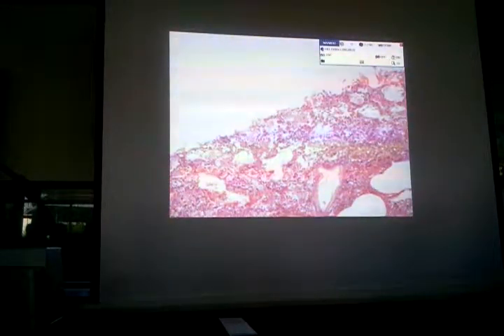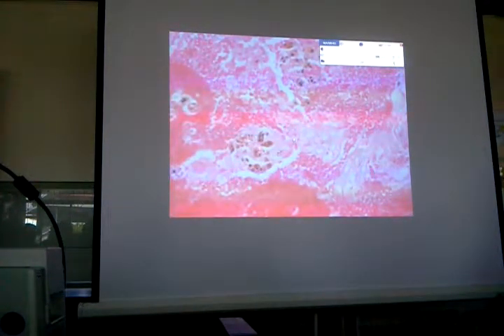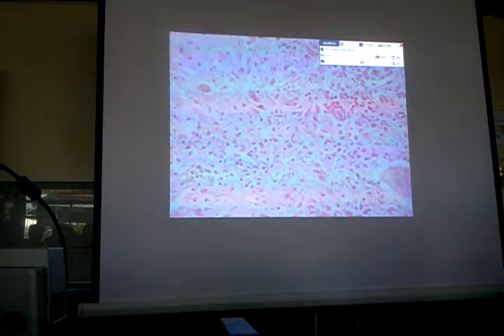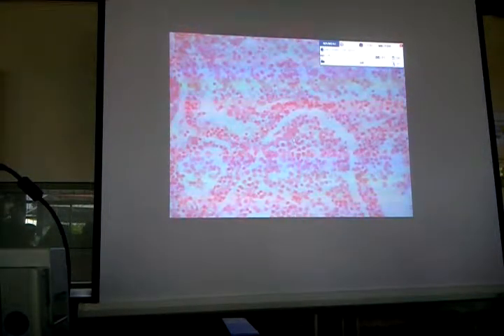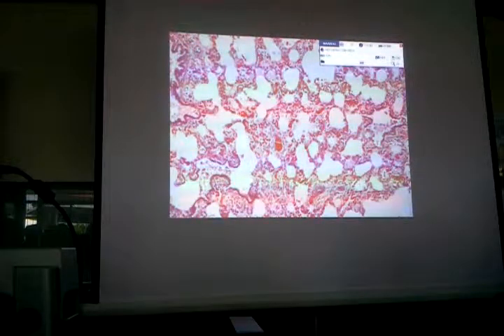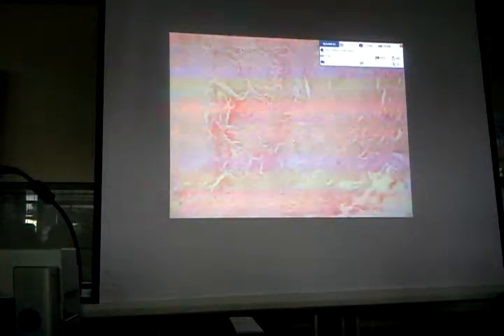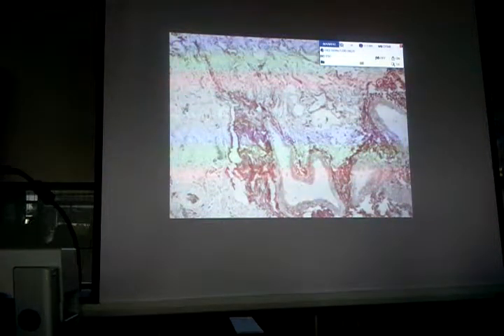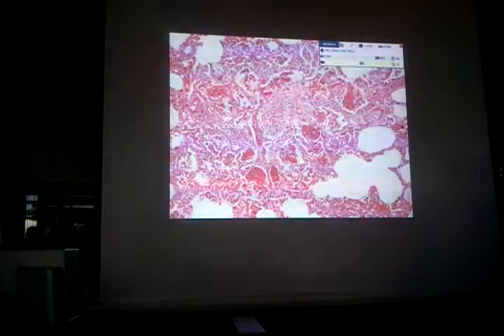doc m. lung (2)